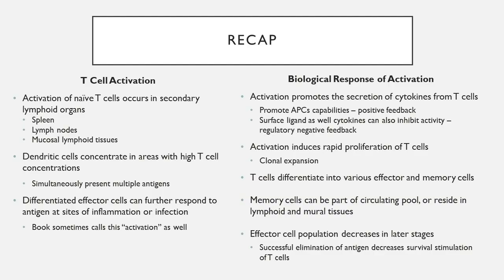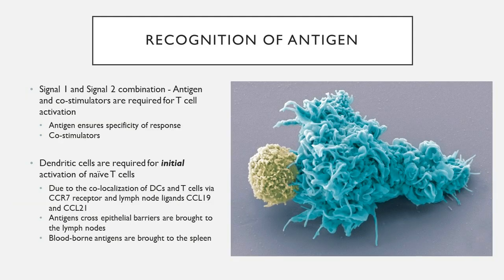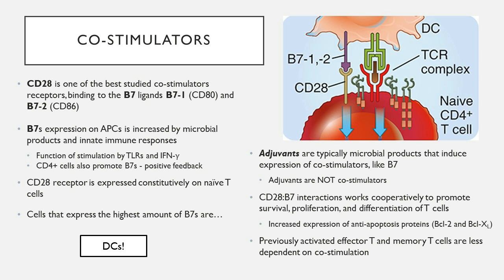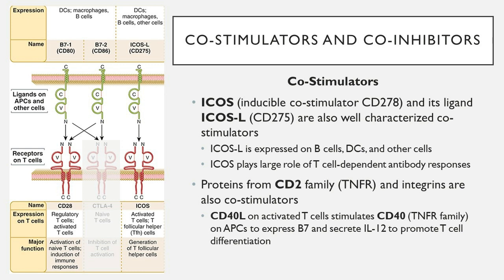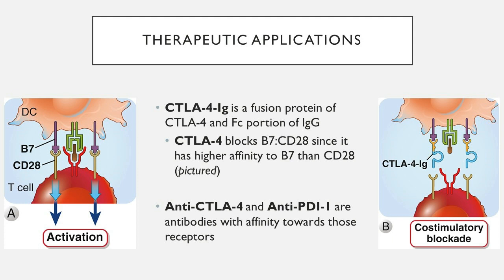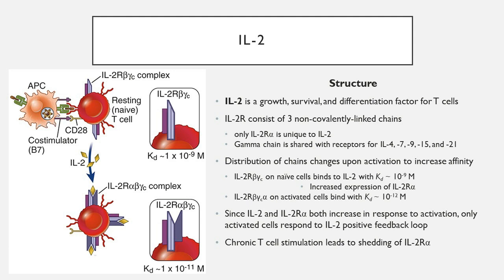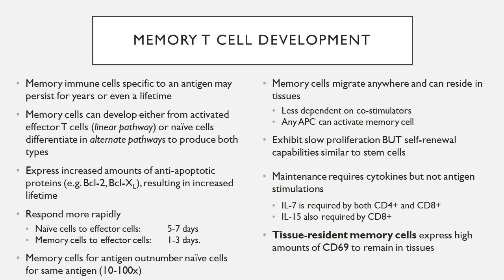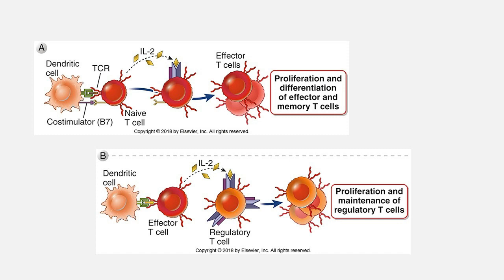Biocompatibility - Ch. 9 Activation of T cells